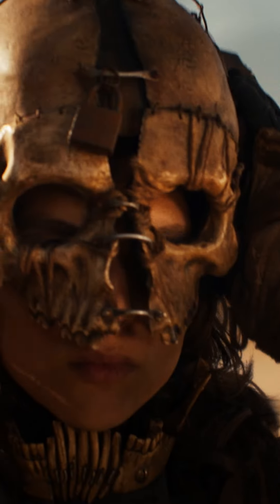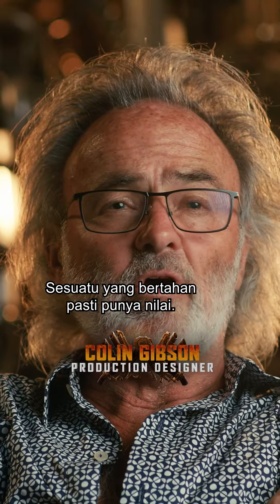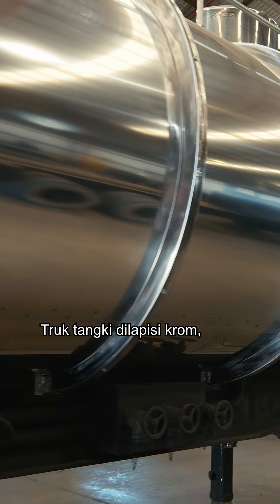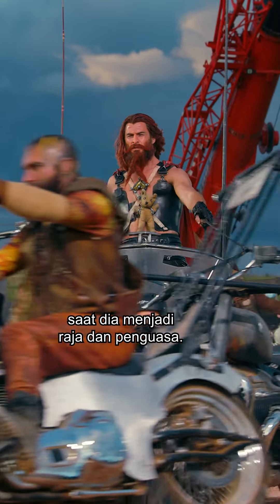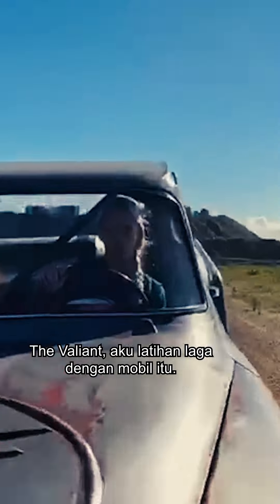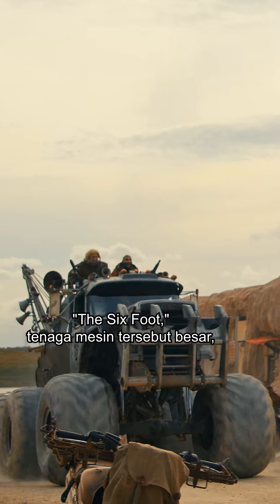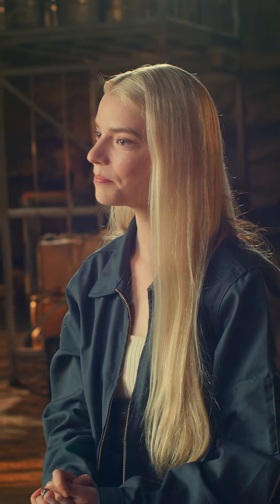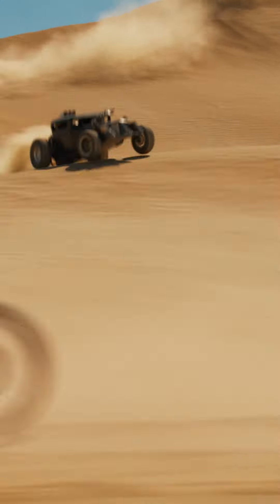FURIOSA : A MAD MAX SAGA | Motor Beasts Featurette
Dia akan kembali dengan pembalasan. Furiosa : A Mad Max Saga - Saksikan di Bioskop.

Anya Taylor-Joy dan Chris Hemsworth membintangi film “Furiosa” karya sutradara pemenang Academy Award, George Miller, yang merupakan kembalinya dunia distopia ikonik yang sangat dinanti-nantikan yang ia ciptakan lebih dari 30 tahun yang lalu dengan film-film penting “Mad Max”. Miller kini membalik halaman lagi dengan petualangan aksi orisinal dan mandiri baru yang akan mengungkap asal-usul karakter pembangkit tenaga listrik dari film sukses global pemenang Oscar “Mad Max: Fury Road.” Film fitur baru dari Warner Bros. Pictures dan Village Roadshow Pictures diproduksi oleh Miller dan mitra lamanya, produser nomine Oscar Doug Mitchell (“Mad Max: Fury Road,” “Babe”), di bawah bendera Kennedy Miller Mitchell yang berbasis di Australia. .

Saat dunia runtuh, Furiosa muda direnggut dari Green Place of Many Mothers dan jatuh ke tangan Biker Horde besar yang dipimpin oleh Warlord Dementus. Menyusuri Wasteland, mereka menemukan Citadel yang dipimpin oleh The Immortan Joe. Saat kedua Tiran saling berebut dominasi, Furiosa harus bertahan dari banyak cobaan saat dia menyusun cara untuk menemukan jalan pulang.

Taylor-Joy berperan sebagai pemeran utama, dan bersama dengan Hemsworth, film ini juga dibintangi oleh Alyla Browne dan Tom Burke.

Miller menulis naskahnya bersama rekan penulis “Mad Max: Fury Road”, Nico Lathouris. Tim kreatif di belakang layar Miller terdiri dari asisten sutradara pertama PJ Voeten dan direktur unit kedua dan koordinator pemeran pengganti Guy Norris, direktur fotografi Simon Duggan (“Hacksaw Ridge,” “The Great Gatsby”), komposer Tom Holkenborg, perancang suara Robert Mackenzie , editor Eliot Knapman, supervisor efek visual Andrew Jackson dan pewarna Eric Whipp. Tim ini juga terdiri dari kolaborator lama lainnya: desainer produksi Colin Gibson, editor Margaret Sixel, sound mixer Ben Osmo, desainer kostum Jenny Beavan dan desainer makeup Lesley Vanderwalt, yang masing-masing memenangkan Oscar untuk karya mereka di “Mad Max: Fury Road.”

Warner Bros. Pictures Mempersembahkan, bekerja sama dengan Village Roadshow Pictures, Produksi Kennedy Miller Mitchell, Film George Miller, “Furiosa.” Film ini akan didistribusikan ke seluruh dunia oleh Warner Bros. Pictures, hanya di bioskop Amerika Utara pada tanggal 24 Mei 2024 dan secara internasional mulai tanggal 22 Mei 2024.